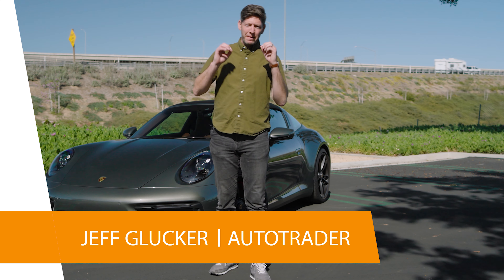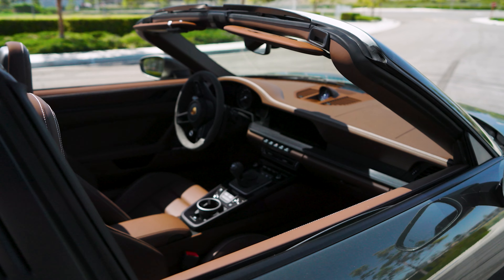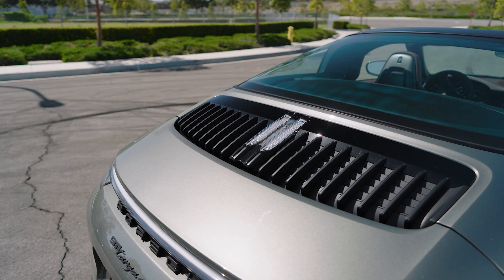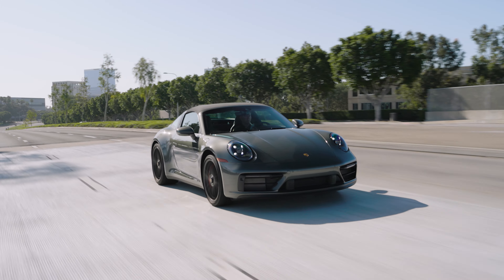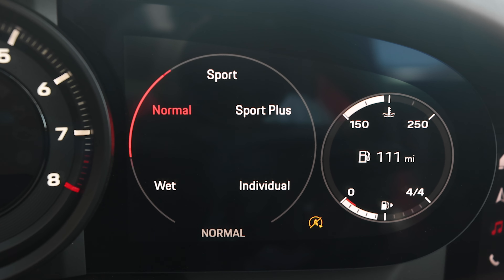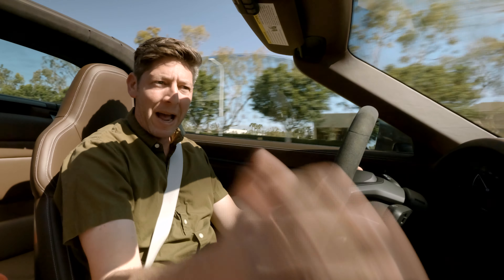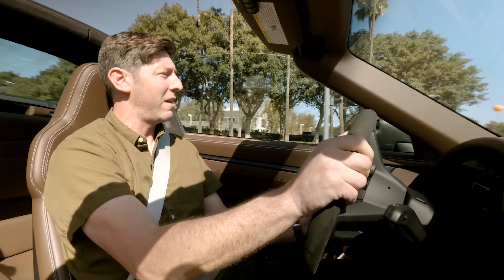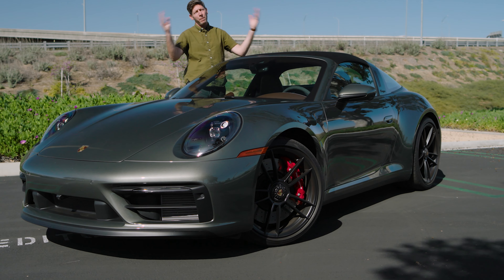The 2022 Porsche 911 Targa 4 GTS is beautifully precise excellence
There's a reason people get excited over the Porsche 911; this one here today is an excellent example. It's the 2022 Porsche 911 Targa 4 GTS and we're in love with it. That's because it looks gorgeous with its green paintwork over a brown interior. But also because the 470 horsepower twin-turbocharged flat-six paired with a seven-speed manual gearbox works oh so well together. Add in the folding Targa roof, center-lock wheels taken from the Turbo S, and standard Sport Chrono package, and you have a Porsche recipe ready to cook up a truly amazing machine.

00:00 2022 Porsche 911 Targa 4 GTS
00:46 Exterior
01:14 Interior
01:43 Powertrain
02:14 Driving Impressions
05:30 Price
05:59 Final Thoughts